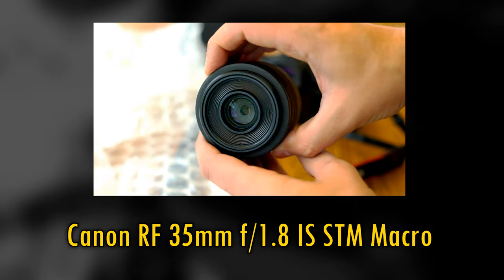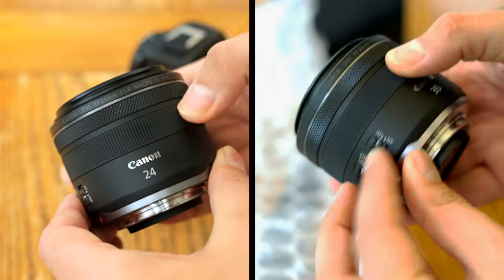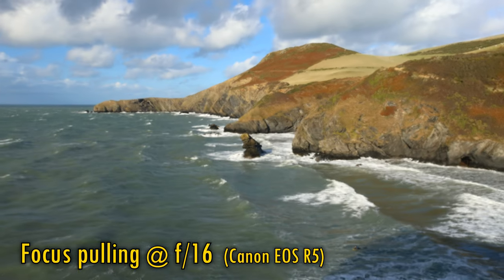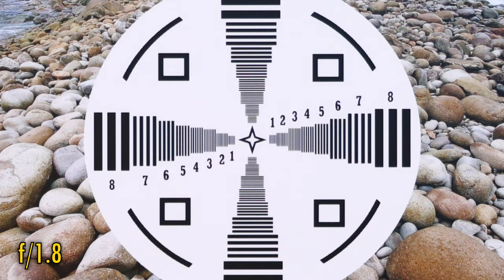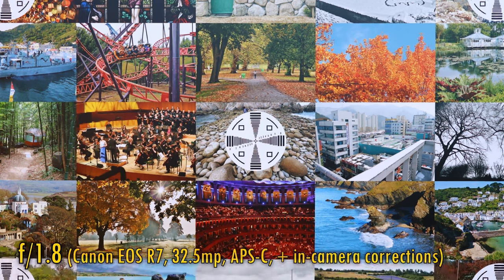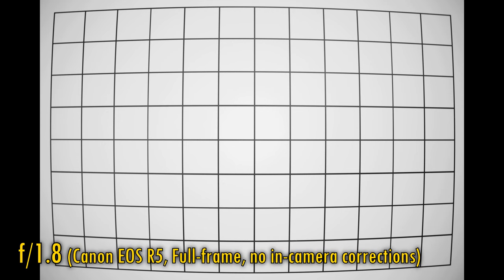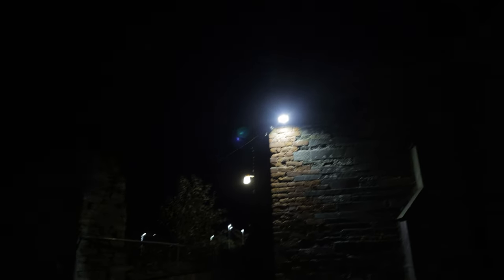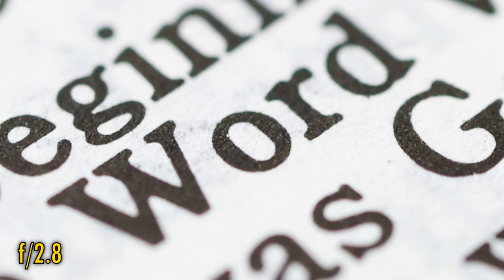Canon RF 24mm f/1.8 IS STM Macro lens review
SWEEEET! I loved the RF 35mm f/1.8 lens, and so this 24mm version should be even more exciting.

Canon RF 24mm f/1.8

This lens will /not/ work on digital SLR cameras, or Canon EOS M cameras - only Canon EOS  R system cameras.

All sample pictures taken by me on Canon EOS R7 and EOS R5 cameras.